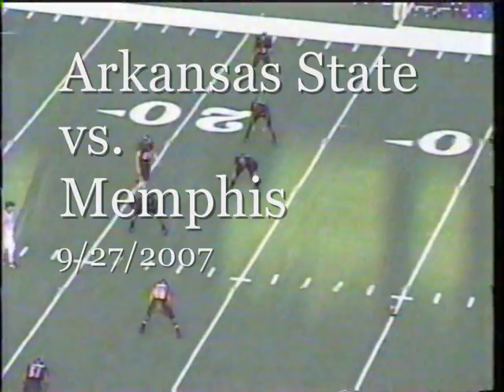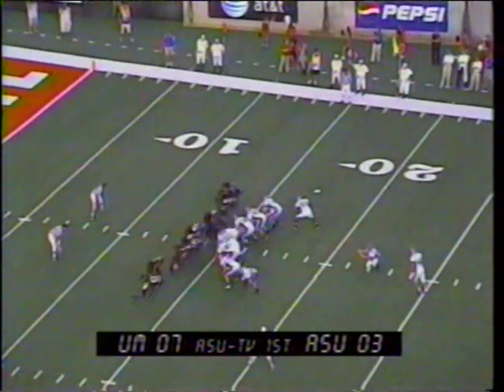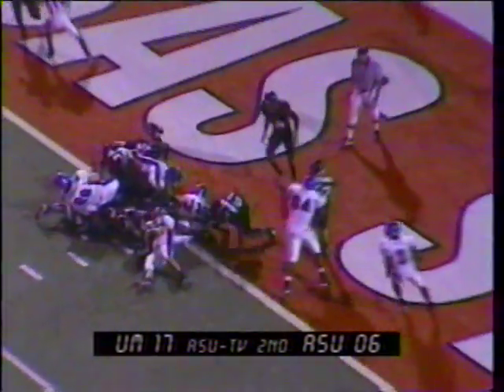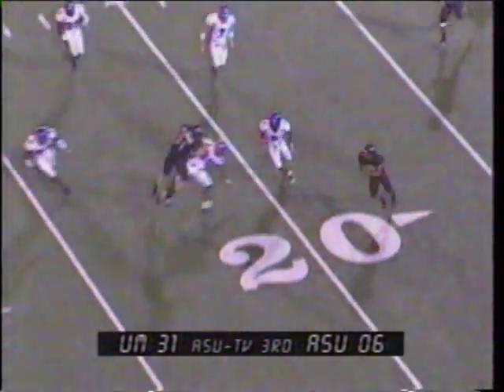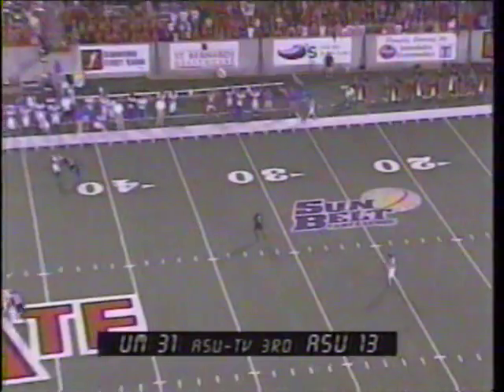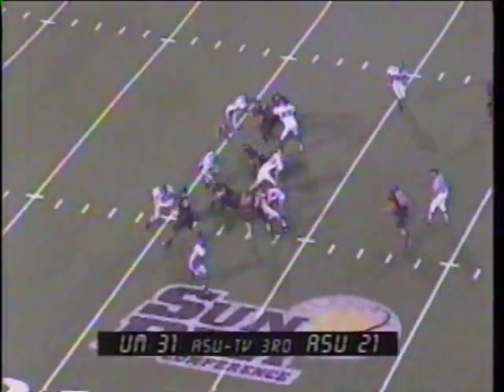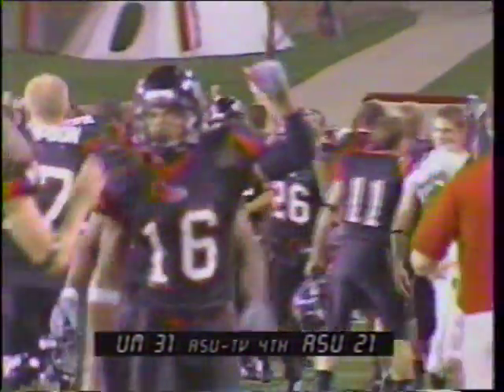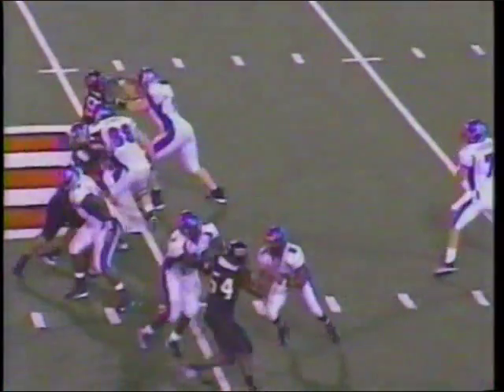Arkansas State vs. Memphis 2007: The Comeback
Highlights of the 2007 meeting between Arkansas State and Memphis.  The Tigers would build a 31-6 halftime lead, but the Indians would storm back in the second half with 29 unanswered points to claim a 35-31 victory and second straight win in the series.